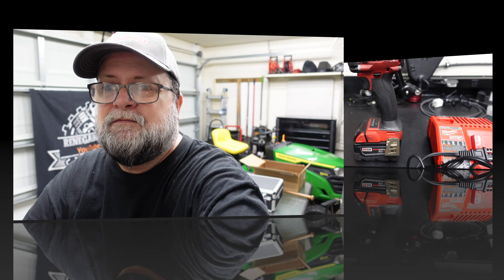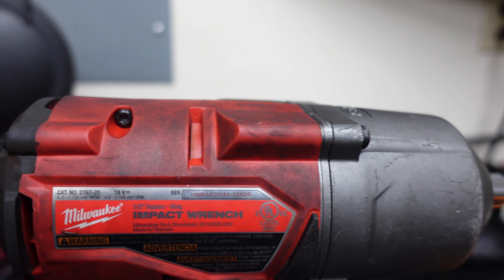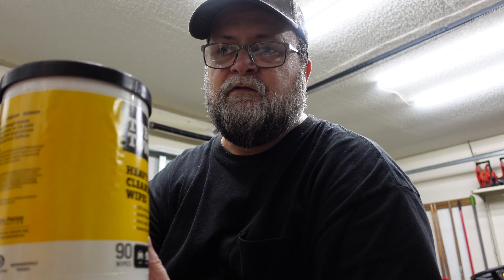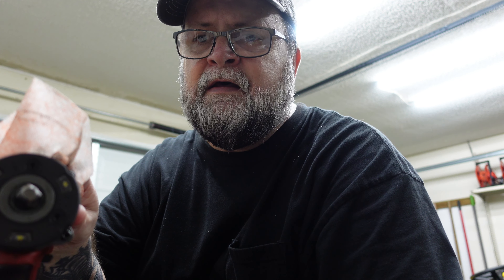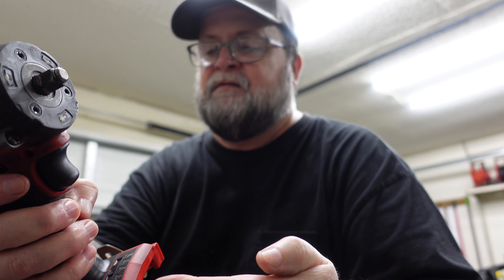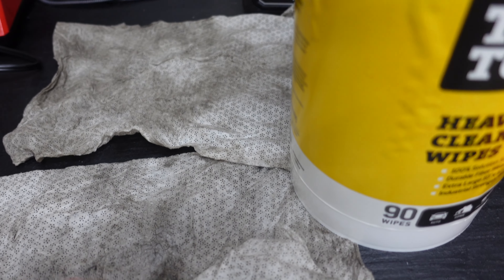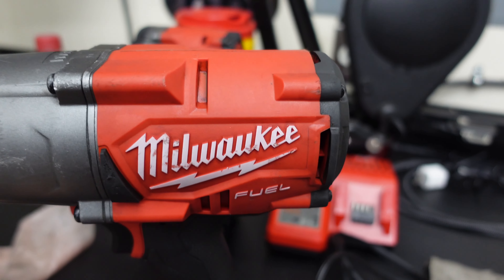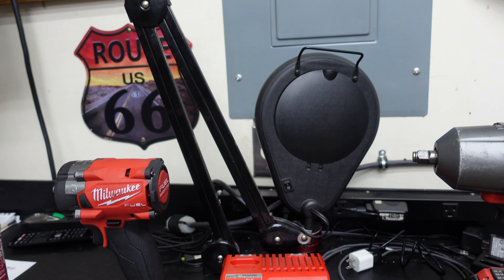Milwaukee Tools And Comparing Big Wipes To Tub O' Towels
Showing you the @MilwaukeeTool  impacts that my son gave and cleaning them up with some cleaning wipes from Big wipes and Tub O' Towels. Which one do you think is the best cleaning wipe? Watch to find out what I think about them. I hope you enjoy the video. I'll see ya in the next one.